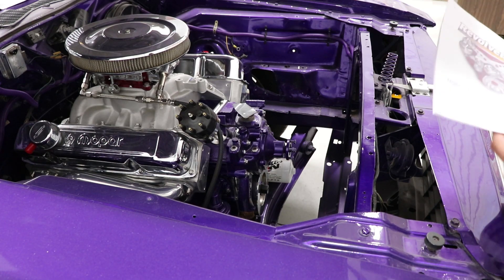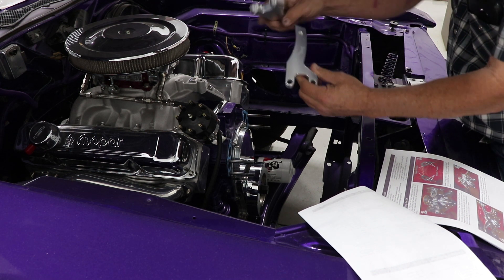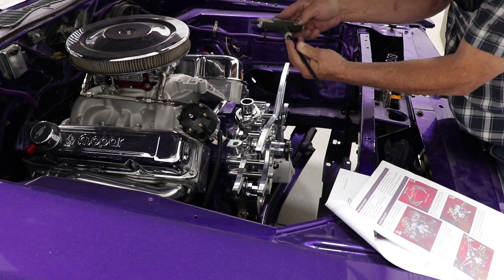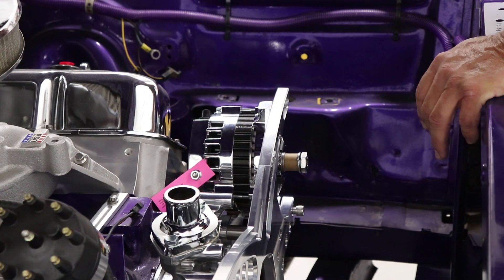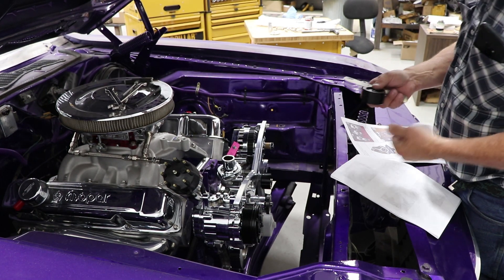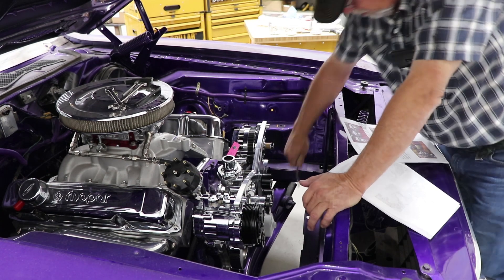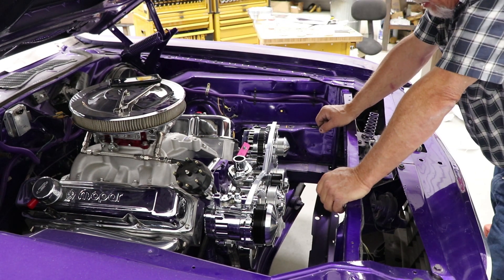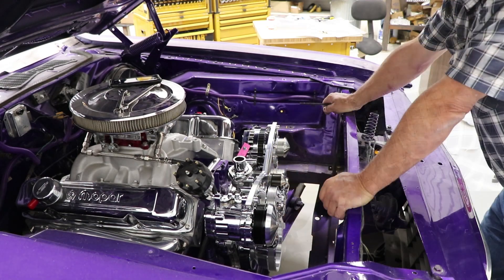March Serpintine Belt Drive For Big Block Chrysler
Installing a March Serpintine belt drive on my big block 505 Chrysler in my 1973 Dodge Challenger